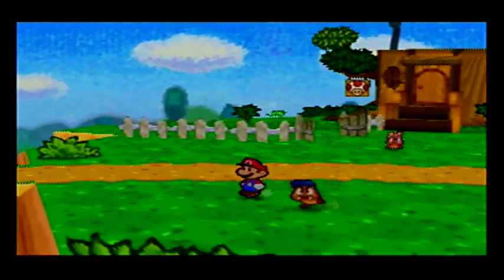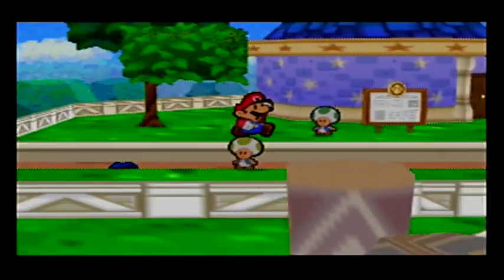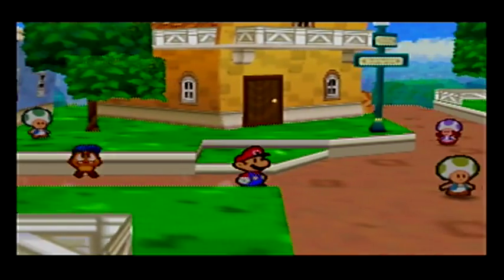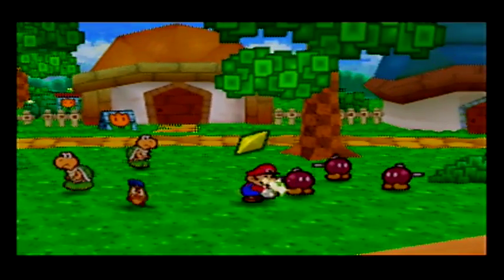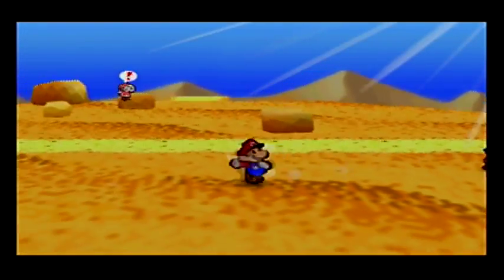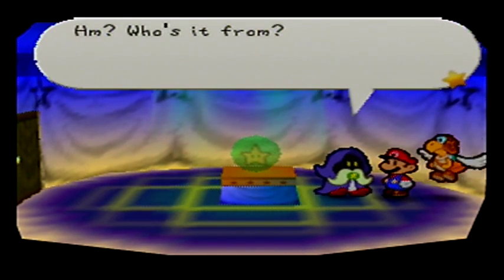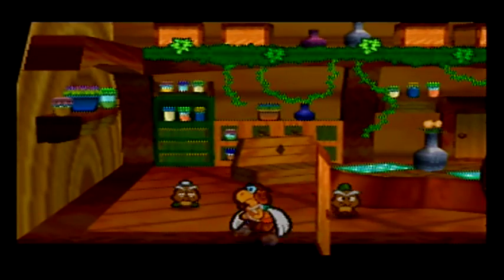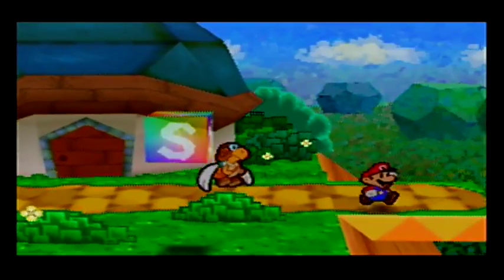Paper Mario - Episode 31.5 (2/2): Star Pieces!!!!!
We go out and collect a ton of Star Pieces. Seriously, it's ridiculous. *Paper Mario 64 100%*